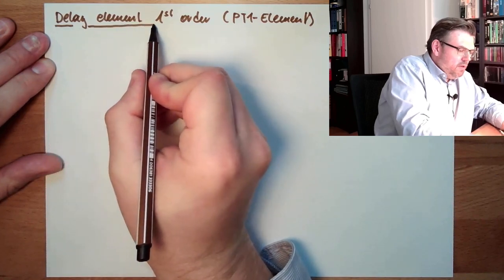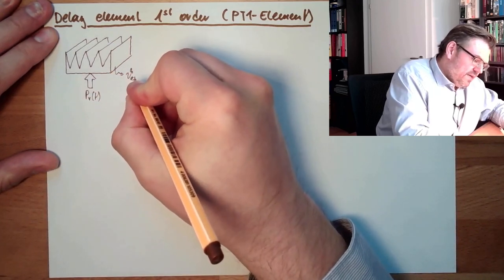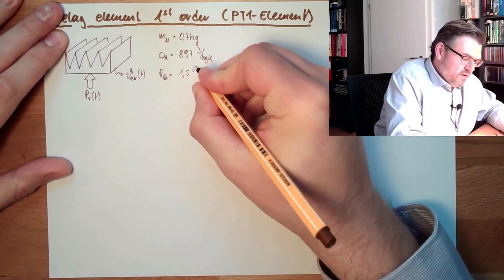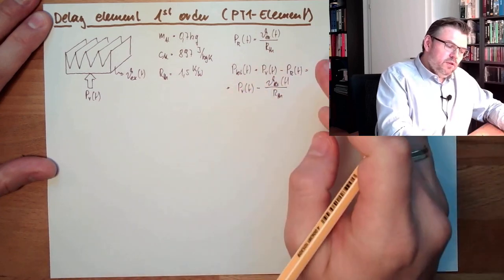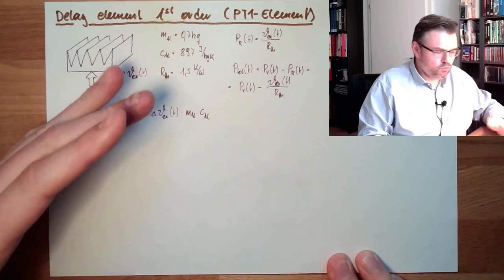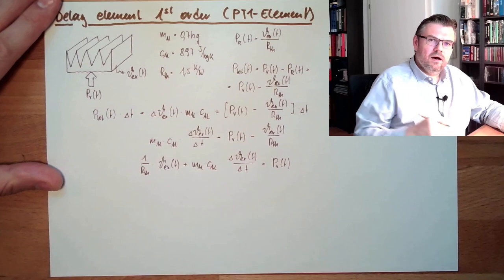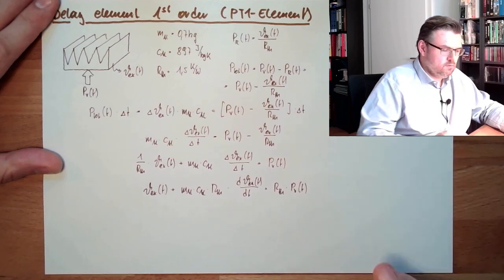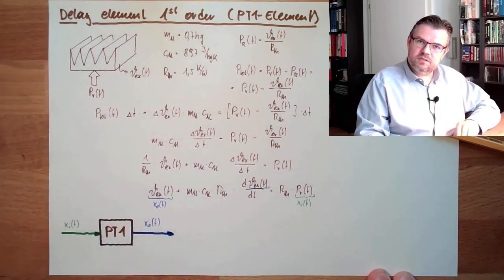Control 37: PT1-Element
A widly used base-element. The delay element 1st order or PT1-element. We will get to know the transfer function, the step response and the frequency response (bode-plot).